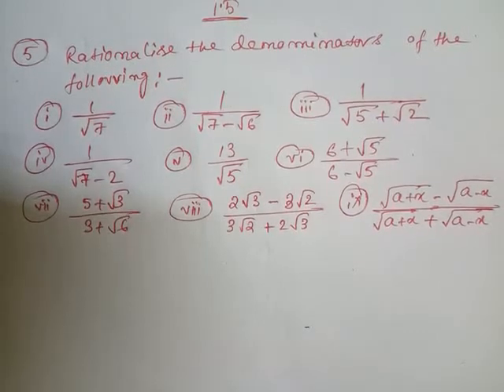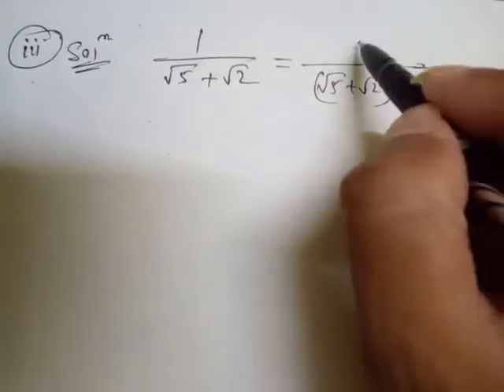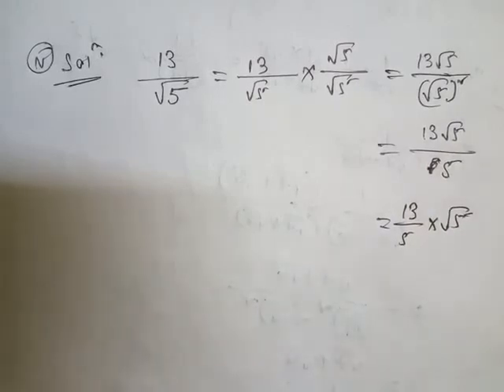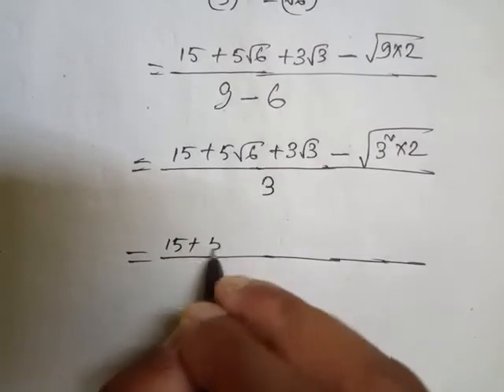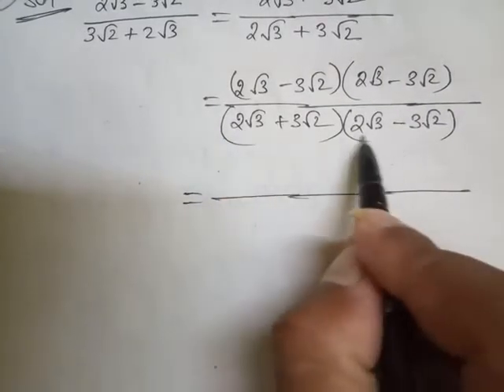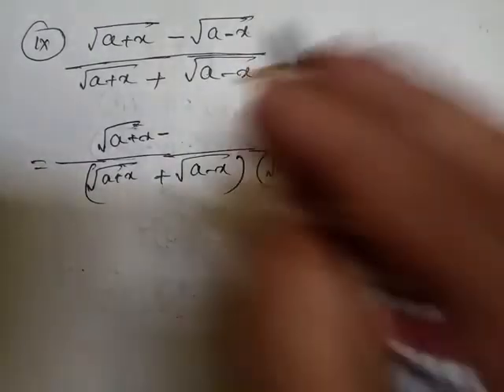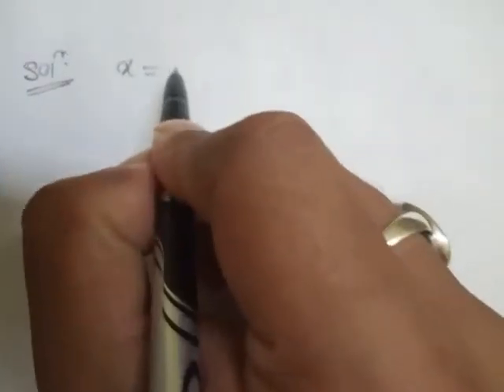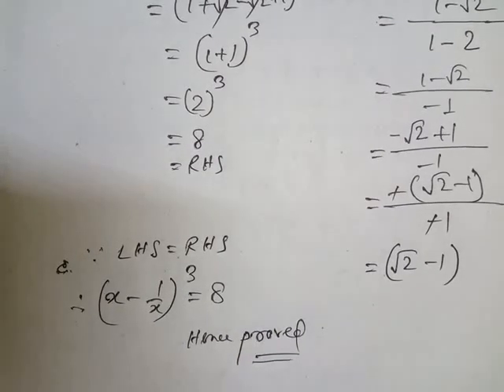Class IX// G. Maths// chapter 1.5// Q. No. 5 and 6//